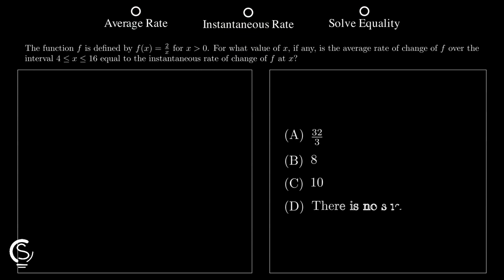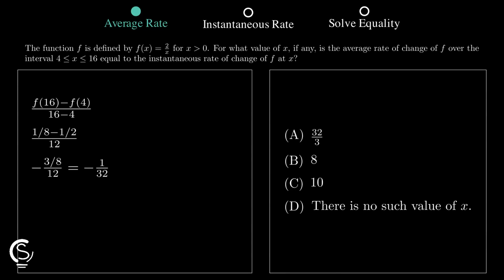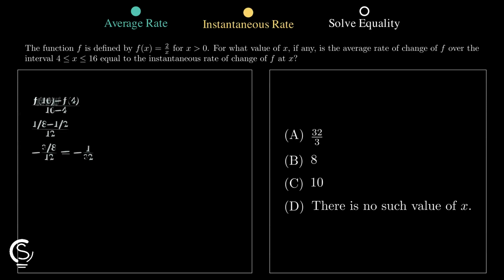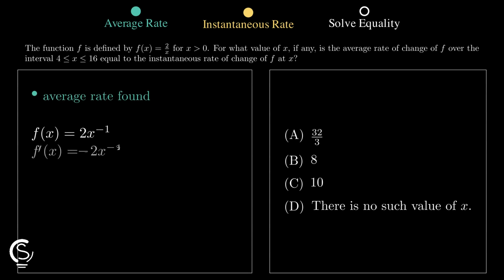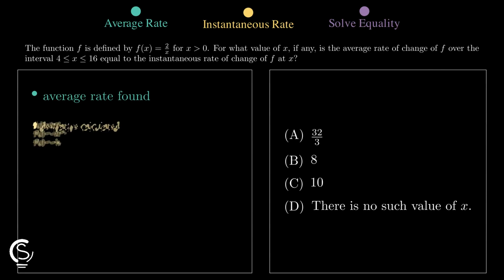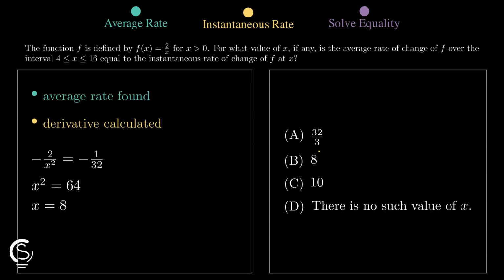2024 AP Calculus AB MCQ 30 in 60s ⏱️ | Average vs Instantaneous Rate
2024 AP Calculus AB MCQ 30 solved in 60 seconds! ⏱️ Watch this step-by-step breakdown of the Mean Value Theorem and Rate of Change concepts.

In this video, we solve for the value of x where the average rate of change of the function f(x) = 2/x over the interval 4 to 16 is equal to the instantaneous rate of change. We calculate the secant slope, find the derivative using the power rule, and solve the resulting equation to find the correct answer.